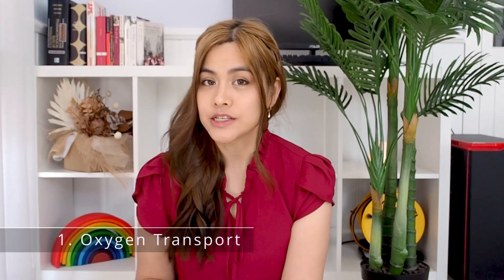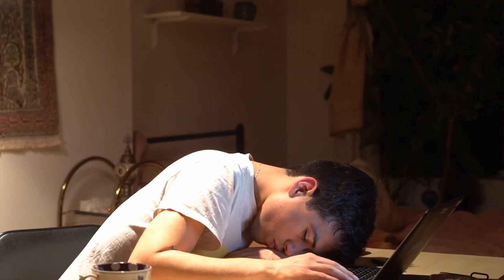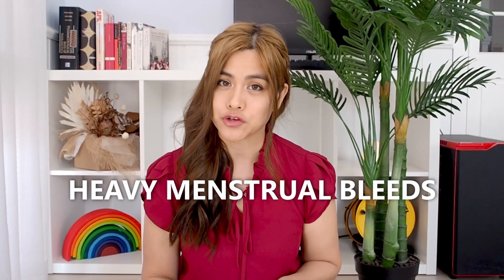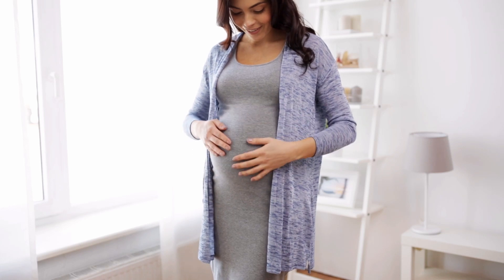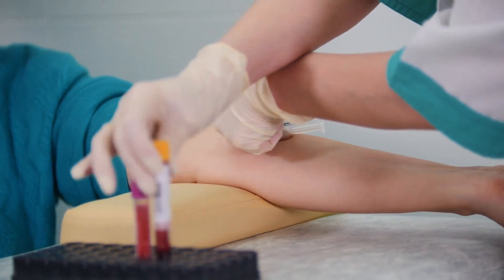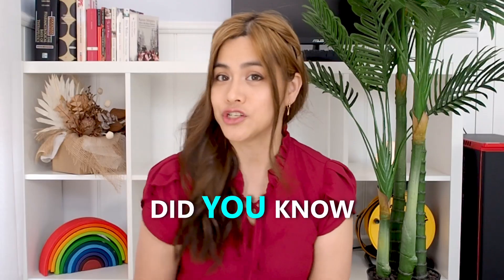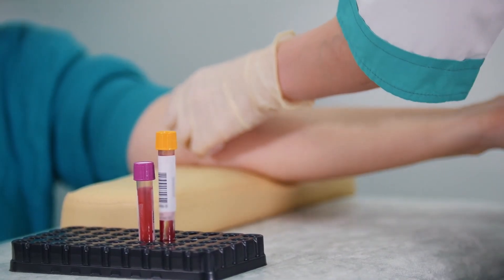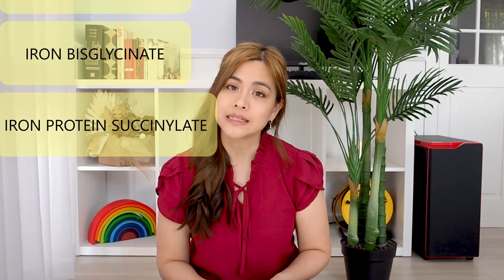Iron Deficiency - Why You Need To Test Your Iron Levels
This video is about Iron Deficiency and Iron Deficiency Anaemia and why you should get your levels checked. We go through why you need iron, causes, symptoms, how to test if you're deficient, what happens if you get too much iron and treatments.

00:00 Intro
00:19 Main roles of iron
00:55 Symptoms
01:33 Causes
02:31 How to diagnose
03:14 What happens when you get too much iron
03:40 Iron from food
04:13 Supplements